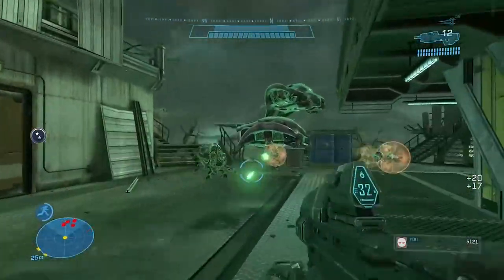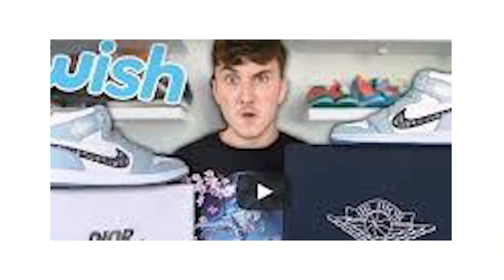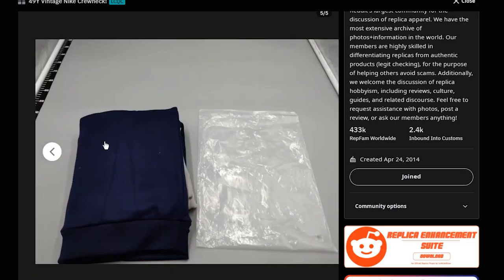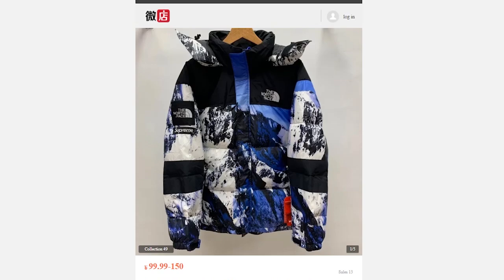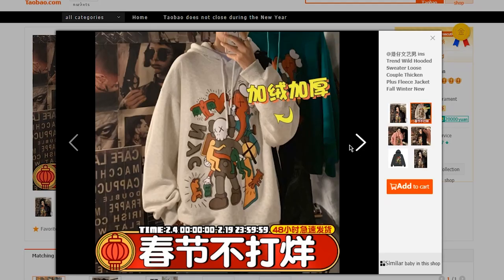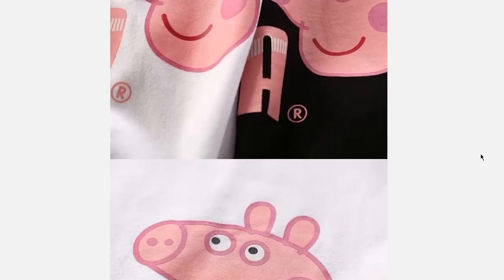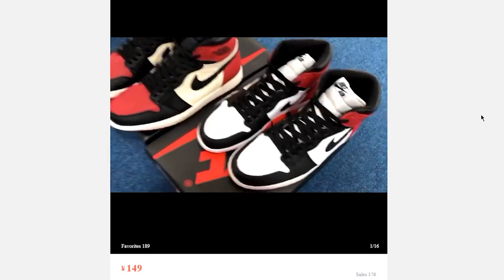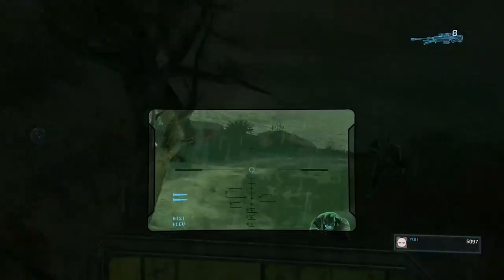Weekly Taobao and Weidian Finds #1 (Supreme, Carhartt, Kaws)